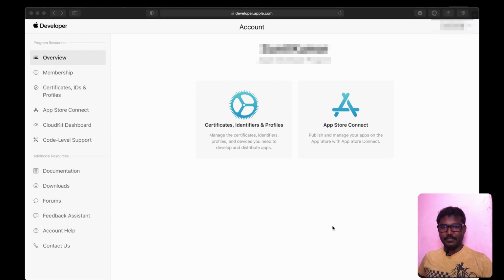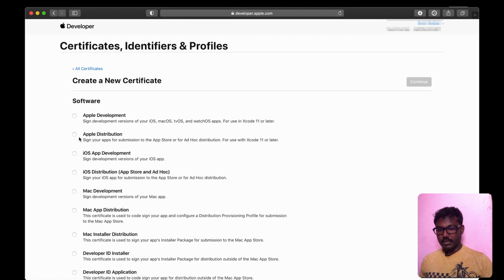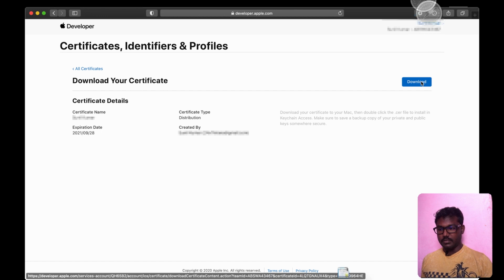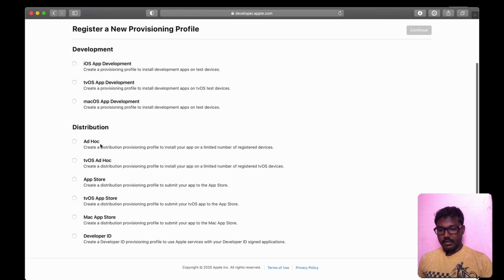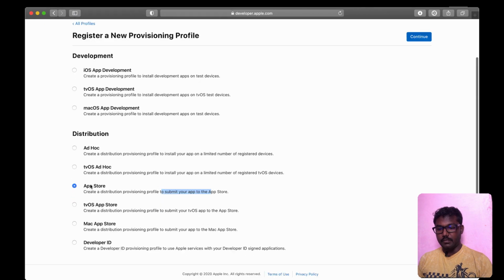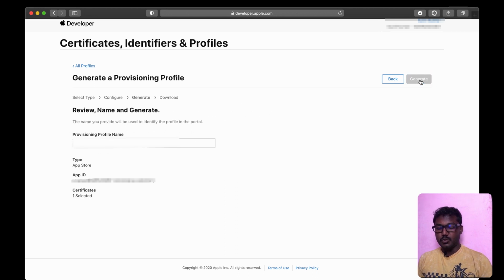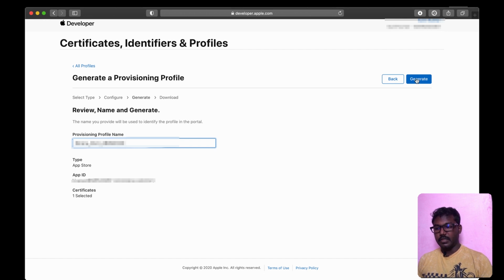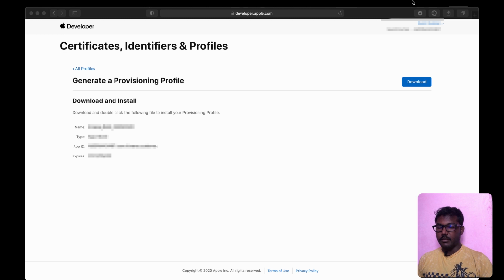Generate Distribution Certificate and Production Profile | TestFlight | KtrKathir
In this quick tutorial Video I discussed about how to generate distribution certificate and production profile in Apple Developer website.

This is profile and certificate to upload TestFlight build.